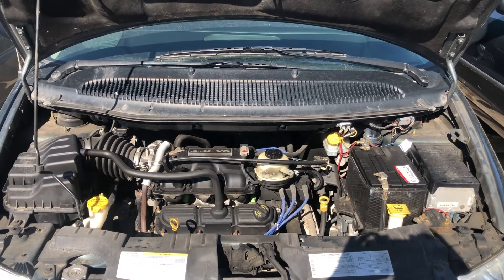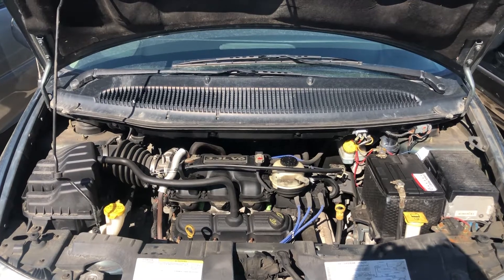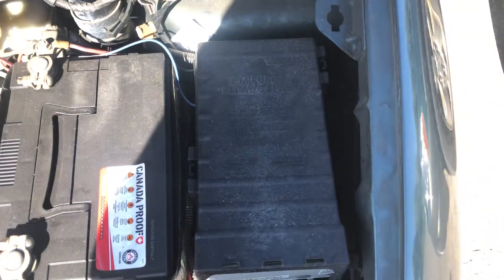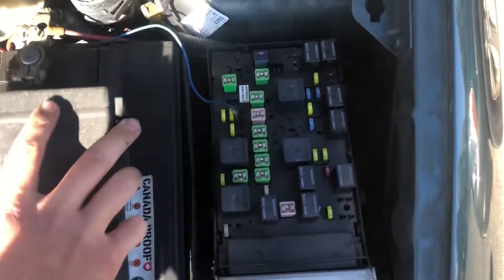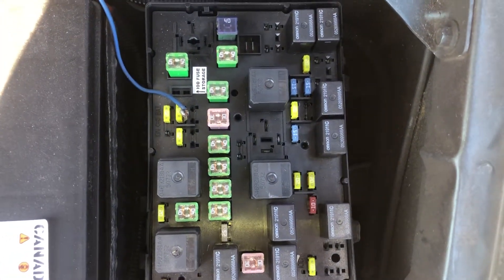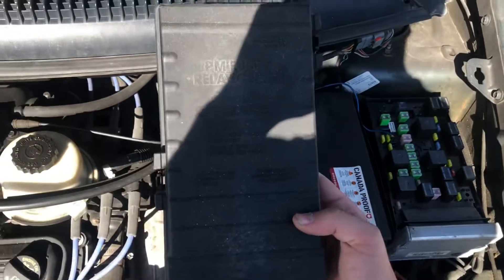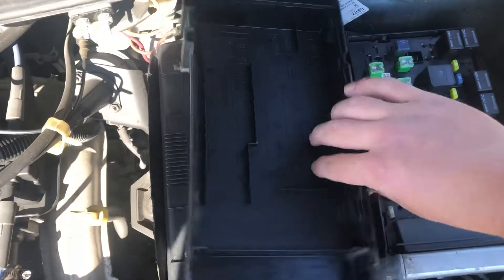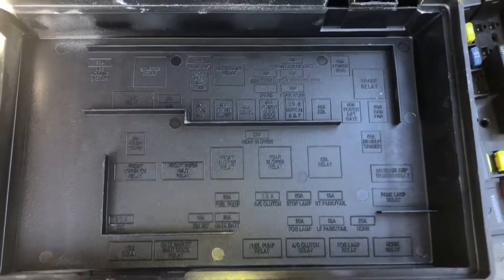The fuse box location on a 2007 Dodge Grand Caravan